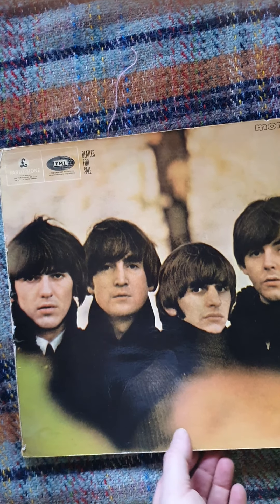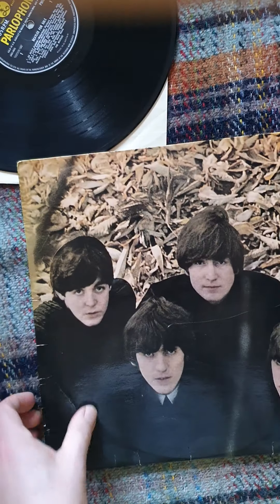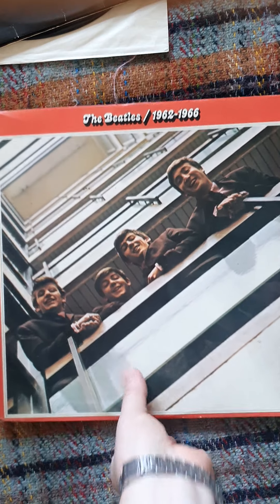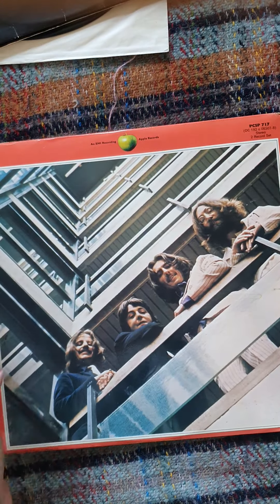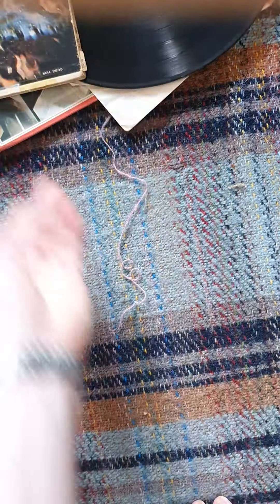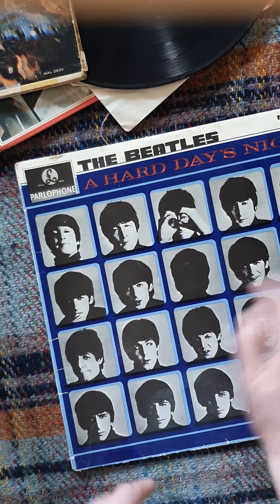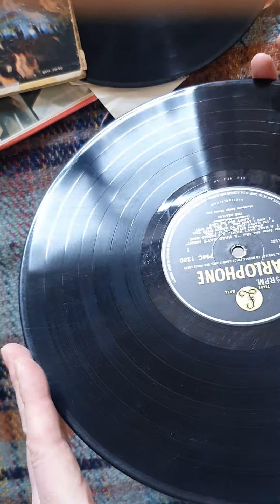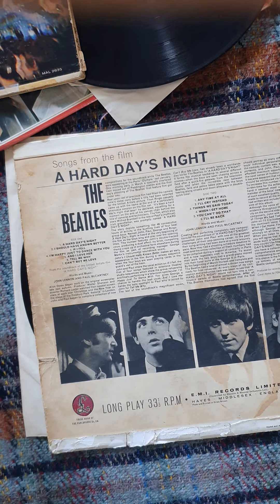Showing my latest rare Beatles haul